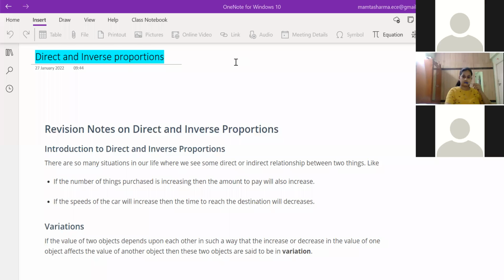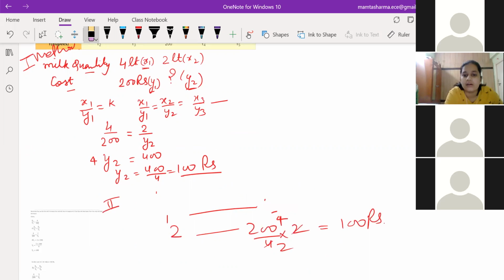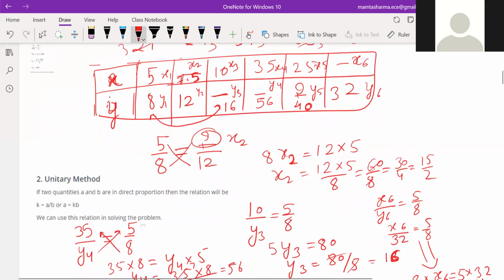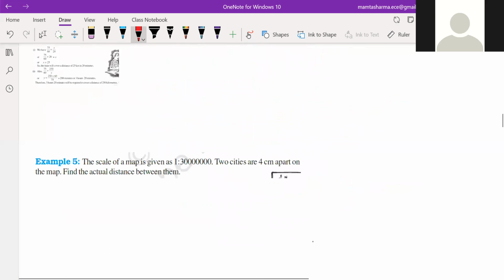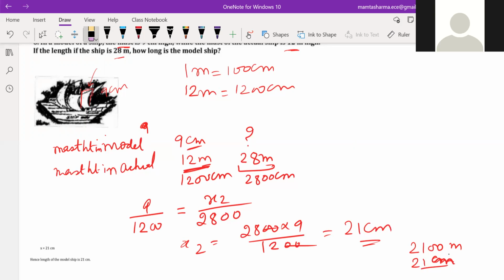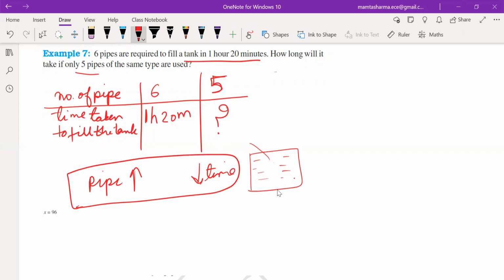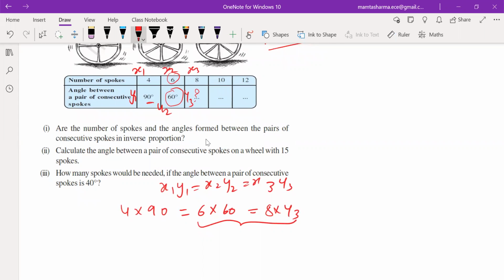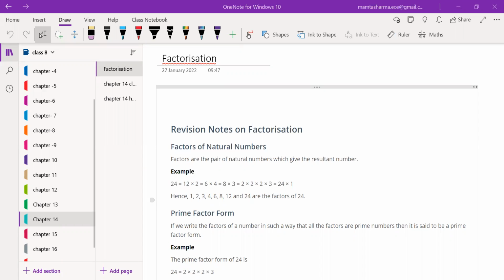Class 8B foundation math revision on Direct and Inverse proportion